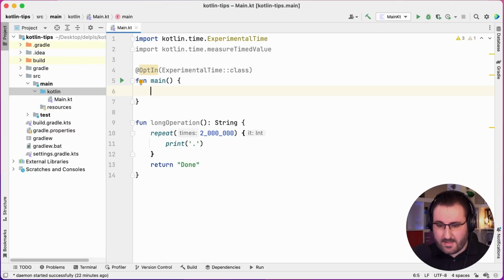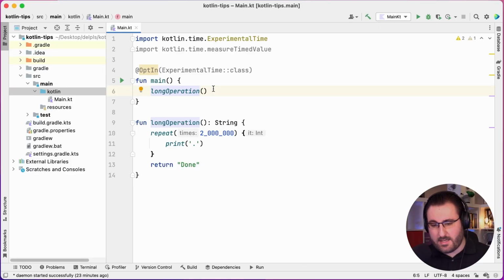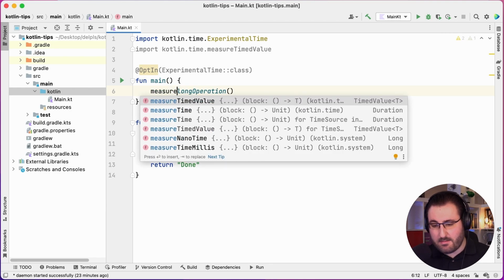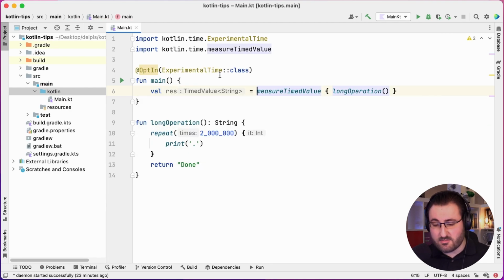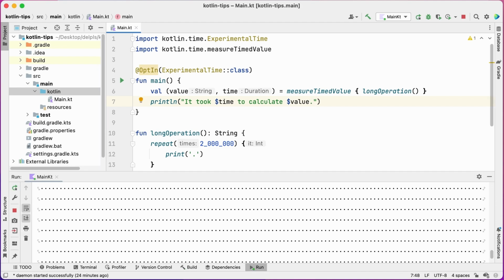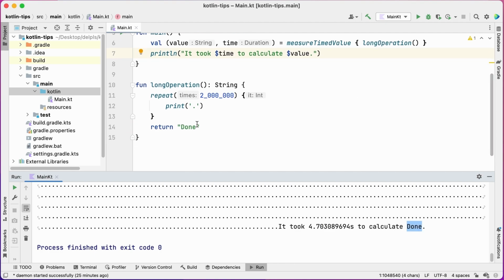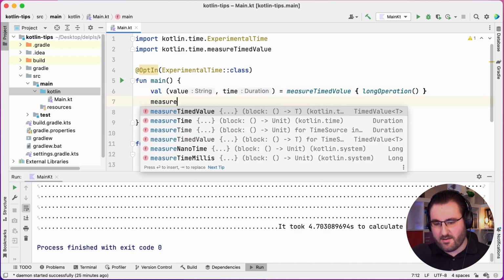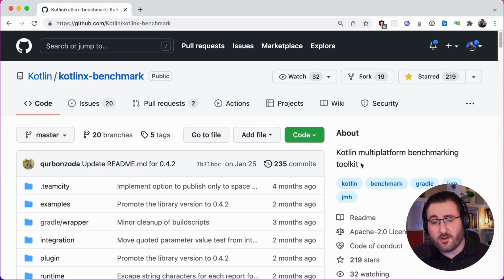Calculate Your Code Performance | Kotlin Tips 2023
Especially for long-running operations, it can be useful to know how much time it takes to run your code. Thankfully, the kotlin.time package comes with some functions that can help you measure the execution time of functions while still returning values from them! In this episode of Kotlin Tips, Seb give a quick overview of the measureTimedValue function, and learn how you can time your code!